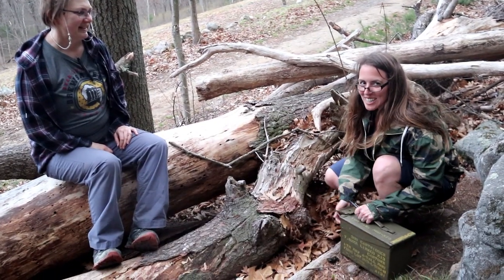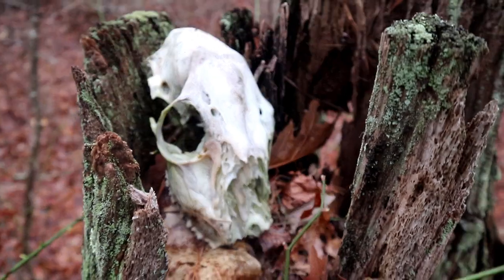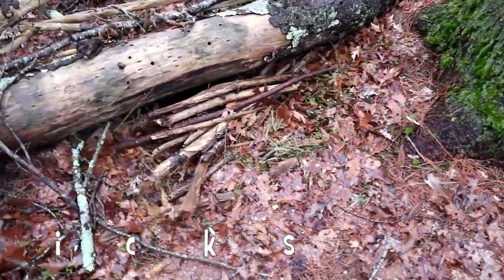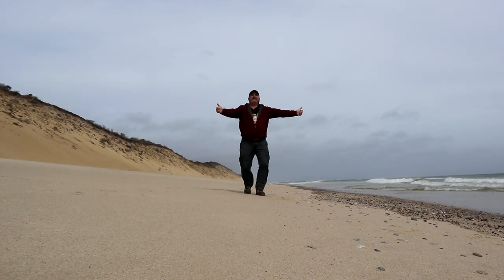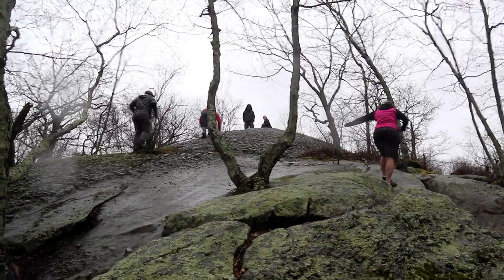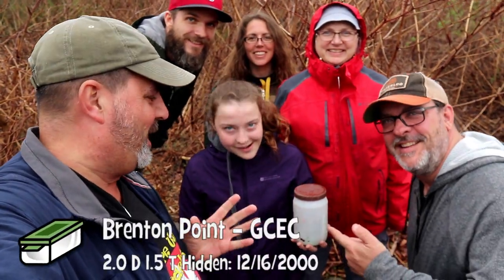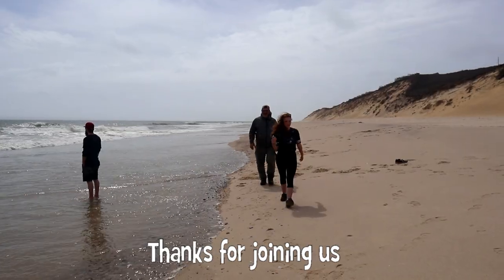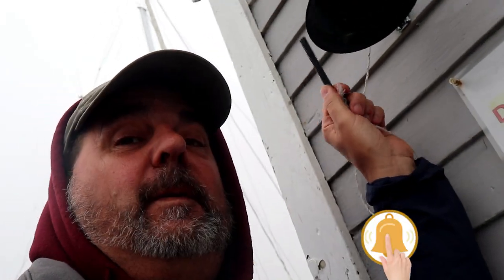Southern New England Cache Tour - Episode Two - Geocaching! You can too!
An EPIC geocaching tour through southern New England takes us to a couple year 2000 geocaches, an unbelievable THREE webcam caches, another Earthcache we need and some unexpected finds.